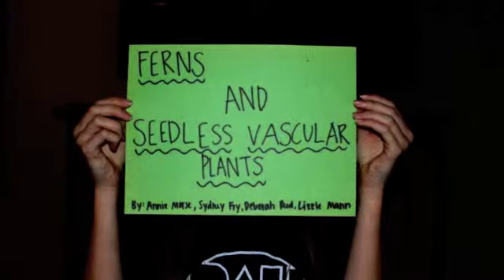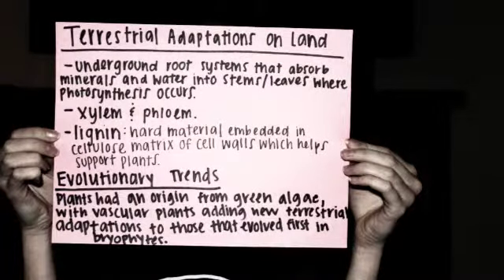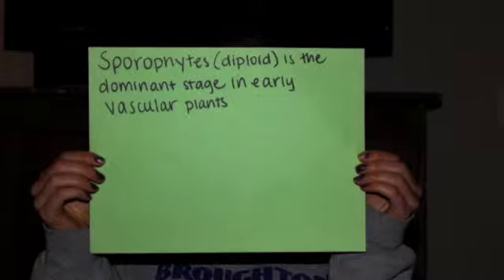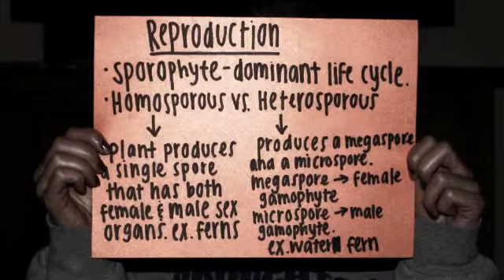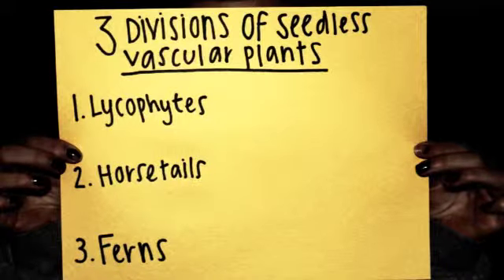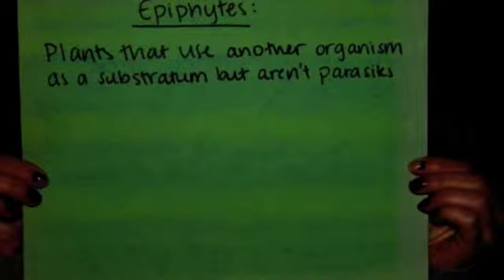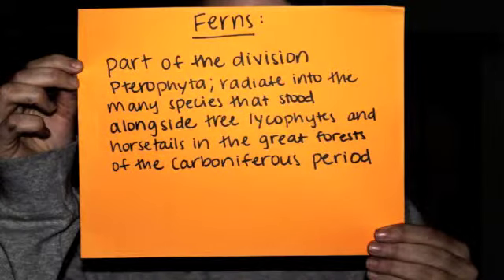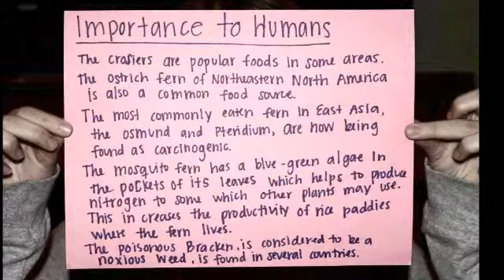Ferns and Seedless Vascular Plants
Overview of Ferns and Seedless Vascular Plants